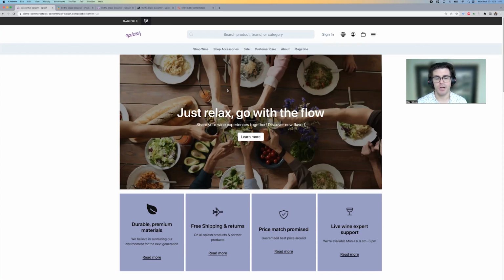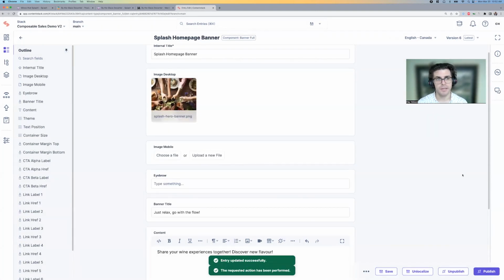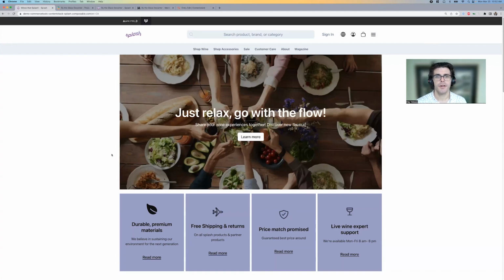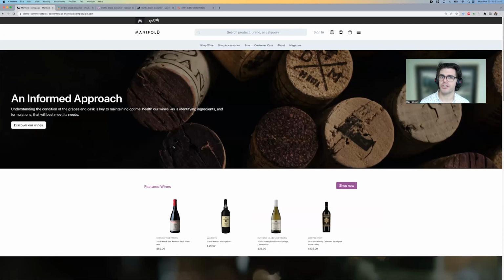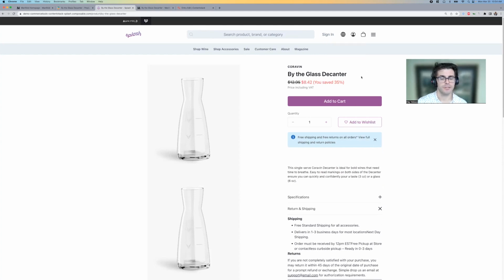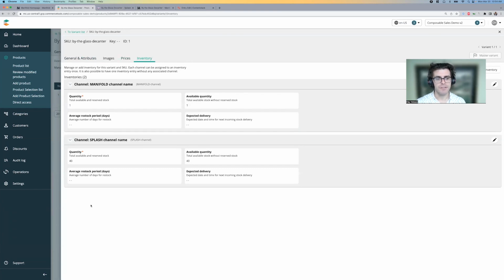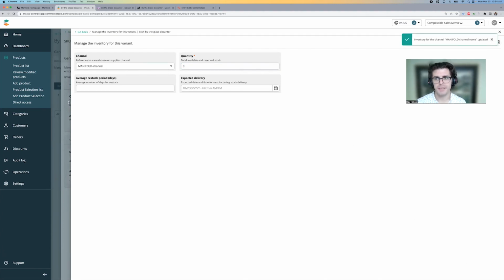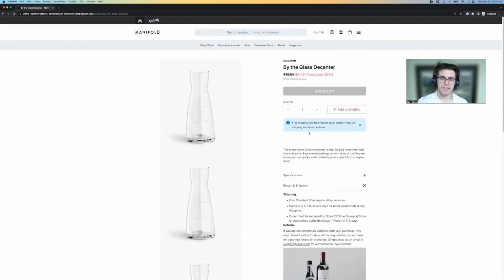Solving the “Multi” Problem with Orium’s commercetools Accelerator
The shift from operating a website in parallel with an in-store experience to operating an almost uncountable number of channels, interfaces, and interactions has disrupted retail business management.

Brands are now facing the "multi" problem: multi-catalogue, multi-SKU, multi-fulfilment center, multi-tax rules, multi-language, multi-currency… Complexity compounds at every step, making decisions more and more difficult.

Take a look at the challenges facing modern retailers today to learn more about how a composable commerce approach can help you manage multi better.